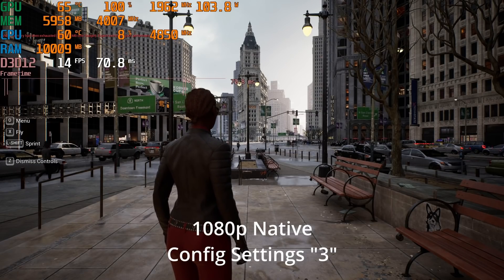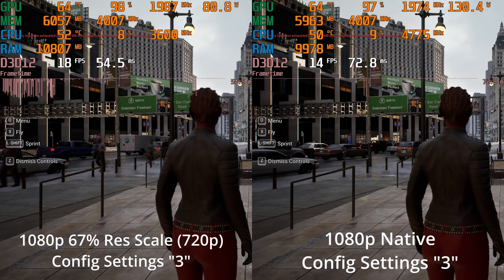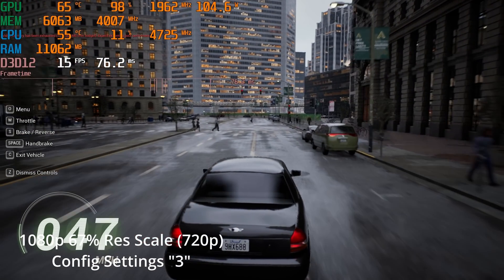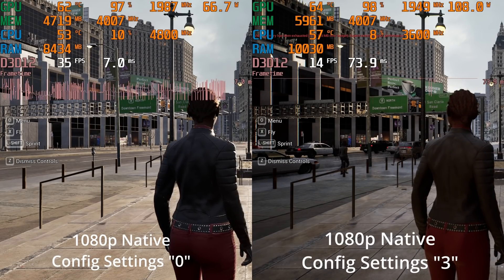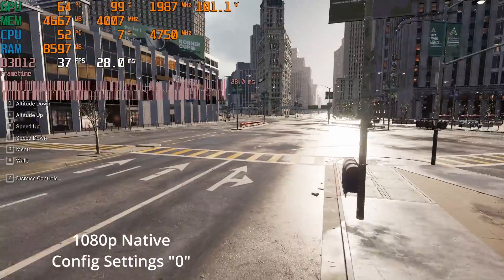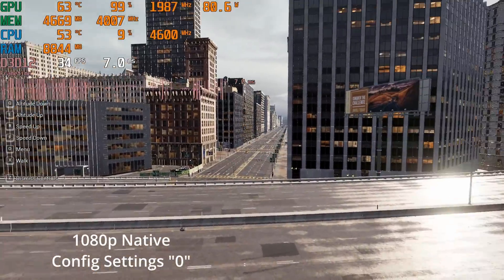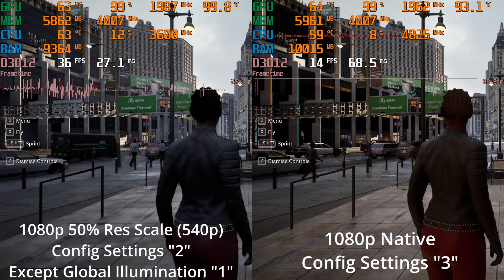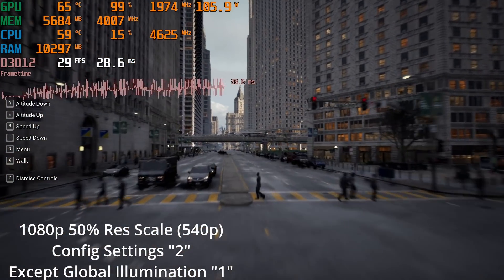Matrix Awakens PC | GTX 1060 6GB Optimized Settings | R9 5950X | 32GB RAM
Can an older midrange GPU like the GTX 1060 6GB (which is slower than current low end like the RTX 3050) handle Unreal Engine 5? Here we test it out in the "City Sample Project" which uses the assets from the Matrix Awakens Unreal Engine 5 project and see what types of graphics settings tweaks are required to hit 30fps or 60fps.

Chapters:
0:00 1080p Native High (config files at "3")
1:49 1080p 67% resolution scale (720p render) High (config files at "3")
3:05 1080p 50% resolution scale (540p render) High (config files at "3")
4:22 1080p 50% resolution scale (540p render)Medium (config files at "2")
5:31 1080p 50% resolution scale (540p render)Low (config files at "1")
6:50 Over 60 fps but... 1080p 50% resolution scale (540p render) Very Low (config files at "0")
8:04 1080p Native Very Low (config files "0")
9:25 1080p Native Custom (Config files "3" except Global Illumination "1")
10:33 1080p 67% resolution scale (720p render) Custom (Config files "3" except Global Illumination "1")
11:27 1080p 67% resolution scale (720p render) Custom (Config files "2" except Global Illumination "1")
13:19 1080p 50% resolution scale (540p render) Custom (Config files "2" except Global Illumination "1") and final thoughts